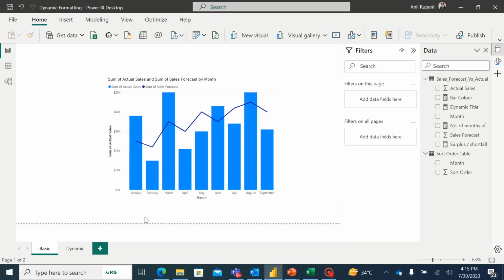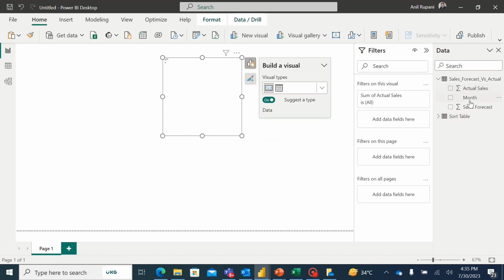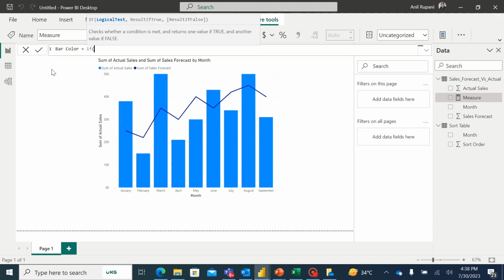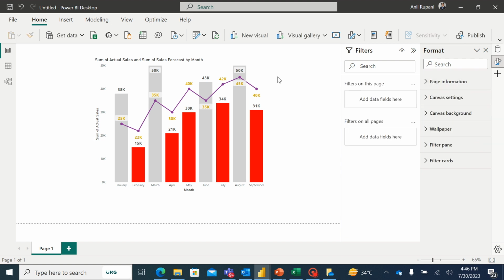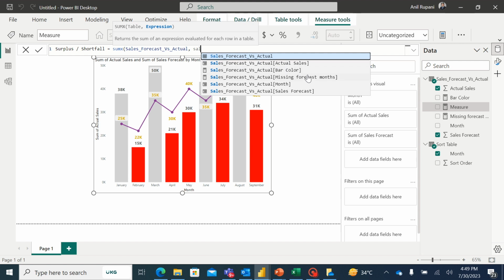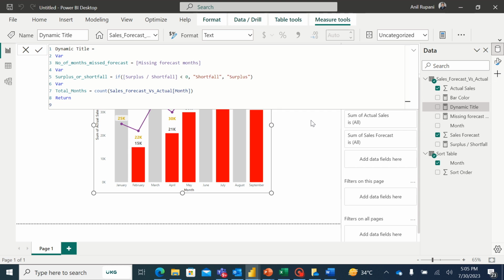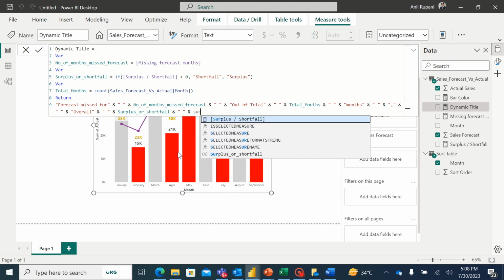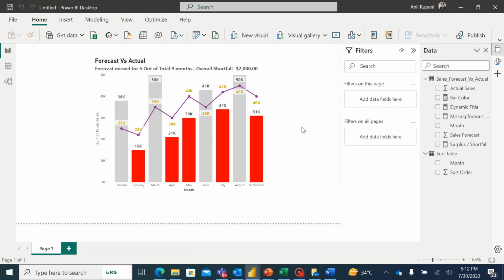Amazing trick of applying dynamic colors and title in power bi visuals with the help of DAX function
In this video, i have explained an awesome trick in power bi to add dynamic colors and title in your power bi visuals with the help of DAX functions. I have also saved the example dataset, used in this video, for my viewers to download and practice this trick on your own.

🕓 TIMESTAMPS
0:00  Introduction
3:56  Example Dataset
4:23 Creating column Visual
7:22  Adding Dynamic color to the visual
12:00 Adding Dynamic Title to the visual

My Other useful Video links:

12. Easiest way to create Fiscal date table in Power Bi with the help of Dax function.

Through this channel, i am sharing tutorials to my viewers to become expert in Power Bi, Power Query and Power Automate. I have covered in details various tips and tricks in power bi ( Customized Tooltip, Dax Functions, Visual Swapping trick, Customized Hierarchy and adding Dynamic POP-UP comments in power bi) which most of the viewers would not be familiar with. Objective of this channel is to share my Power bi knowledge with others so that they would get benefit out of it in their professional life.